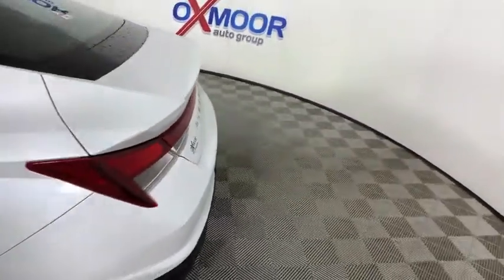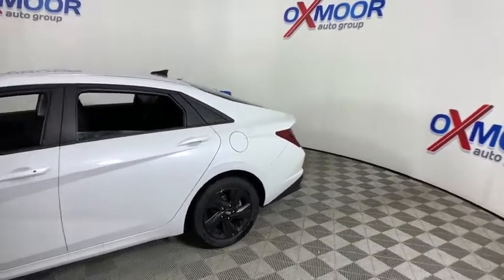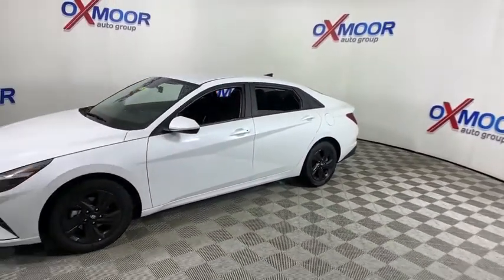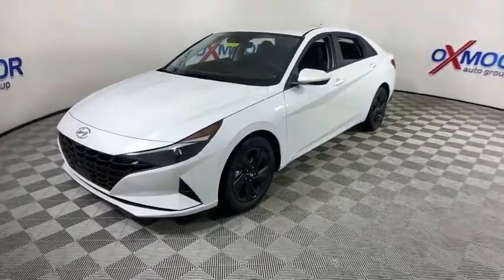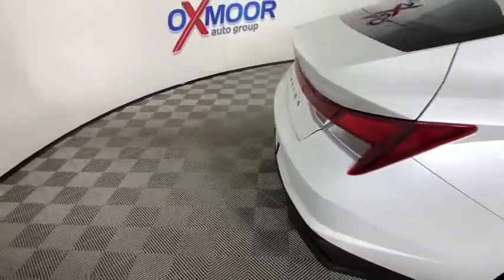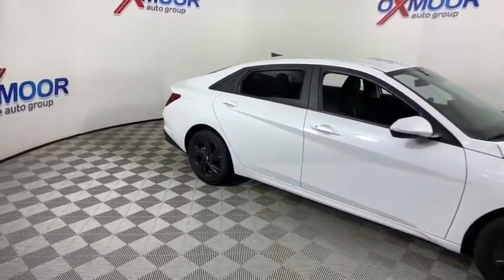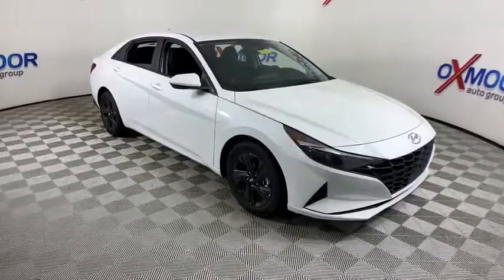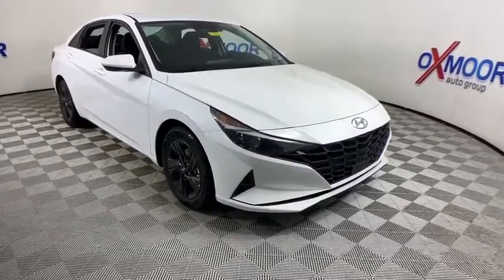2021 Hyundai Elantra at Oxmoor Hyundai | Louisville & Lexington, KY H13836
Quartz White New 2021 Hyundai Elantra available in Louisville, Kentucky at Oxmoor Hyundai. Servicing the Lexington, Elizabethtown, KY, New Albany, IN, Jeffersonville, IN area.

Oxmoor Hyundai
8107 Shelbyville Rd

2021 Hyundai Elantra SEL 31/41 City/Highway MPGbrbrAll Rebates included in pricing. Some buyers will not qualify for all rebates. Price includes: $500 - Retail Bonus Cash. Exp. 03/01/2021